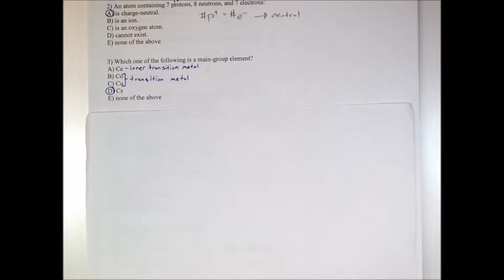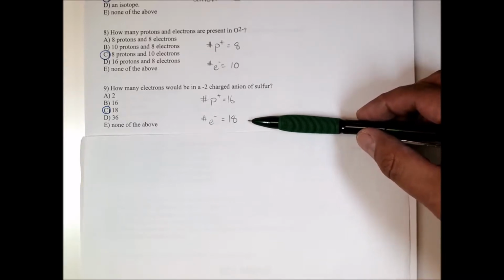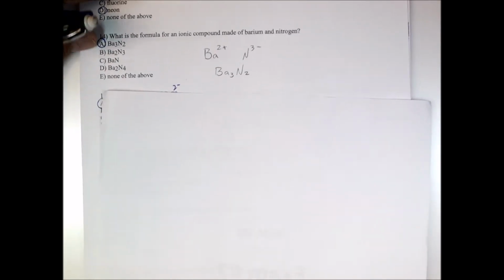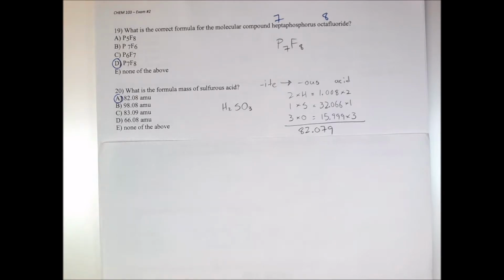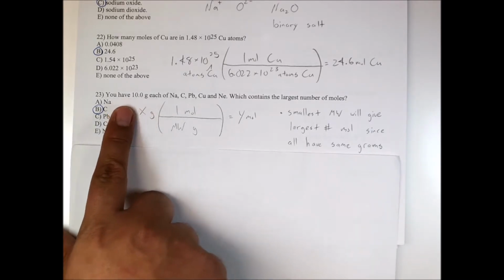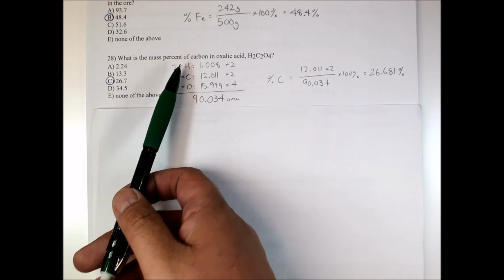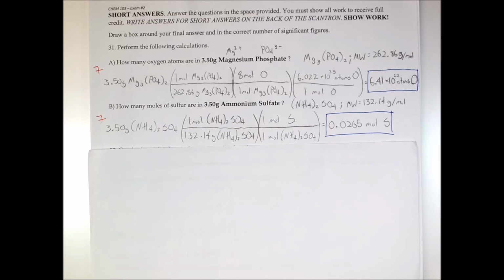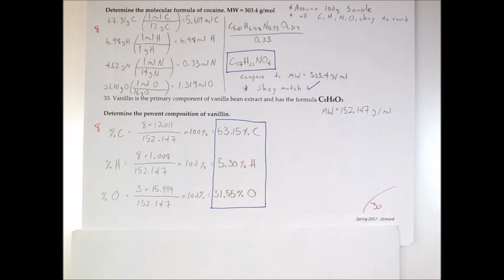Practice Exam 2 - Atoms, Ions, Isotopes, Moles, Nomenclature. Empirical and Molecular Formulas